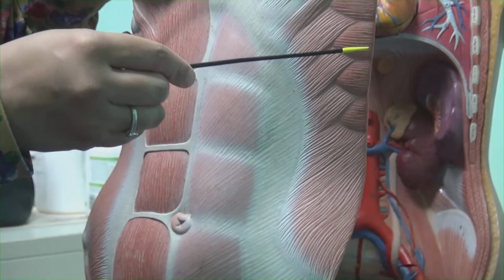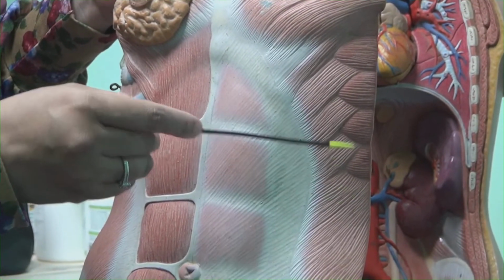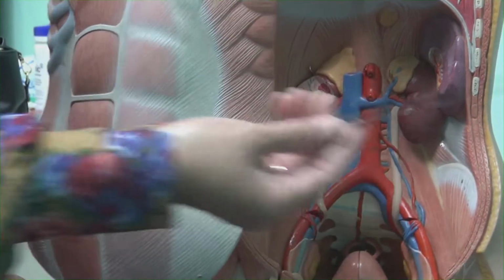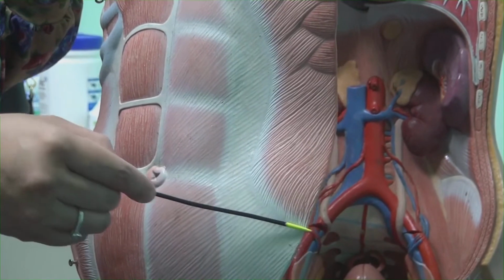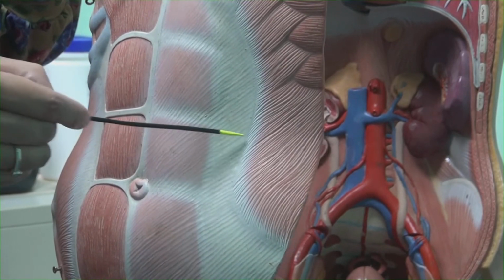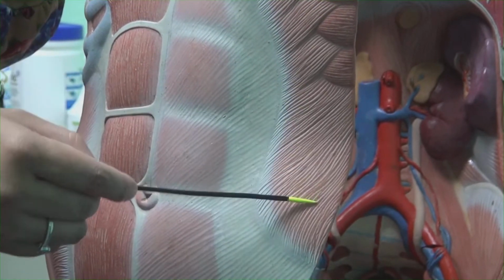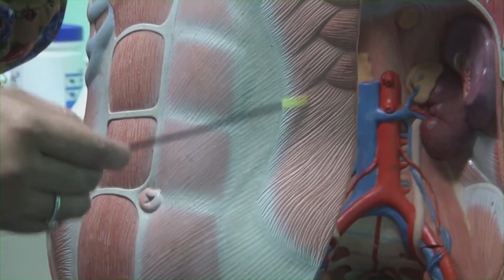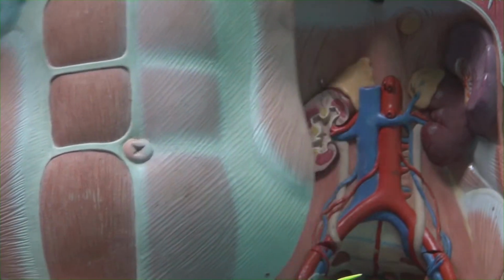Anterolateral Abdominal Wall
Lecture by Assoc. Professor Dr. Siti Nurma Hanim Hadie @ Haji